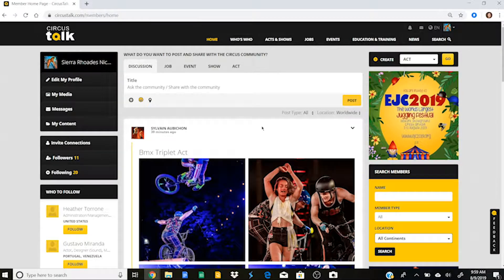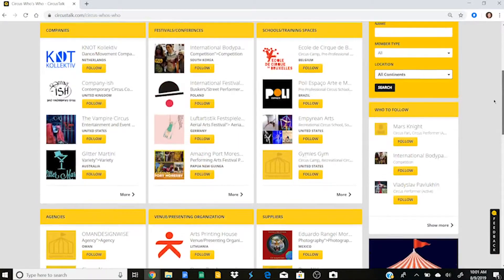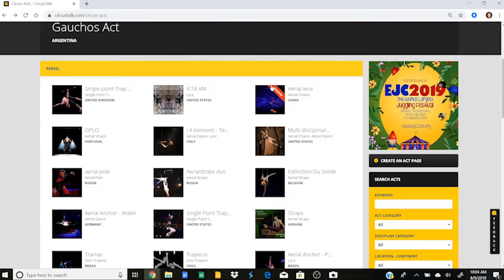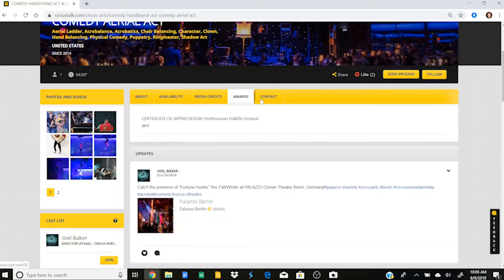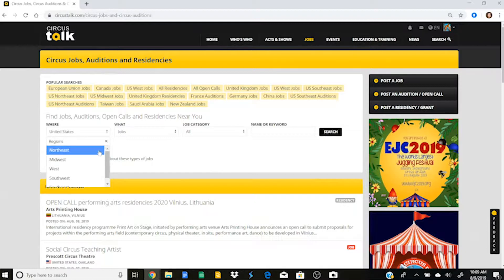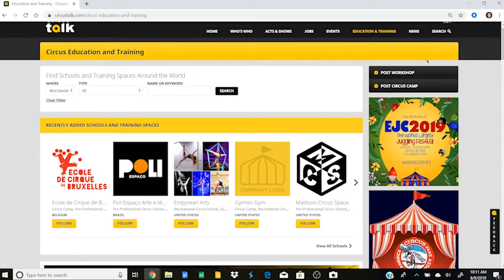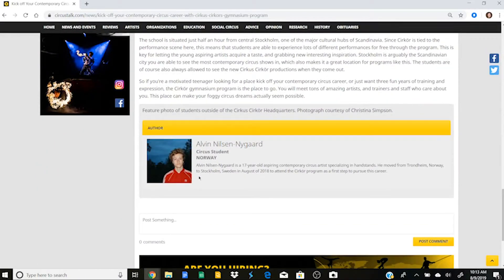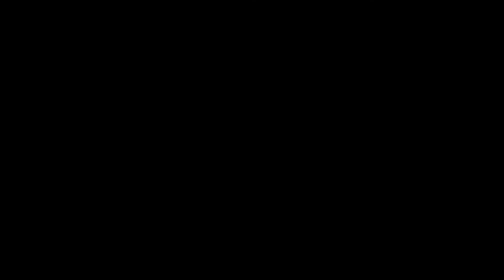CircusTalk Tutorial - How to Use CircusTalk as an Individual Circus Professional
In our CircusTalk Tutorial series learn about tools and features, and how to use CircusTalk as an individual circus professional.

CircusTalk is an online professional network and resource center for the international circus community.  Register today (it’s free) and have access to an industry database, jobs, auditions, events, news and much more.